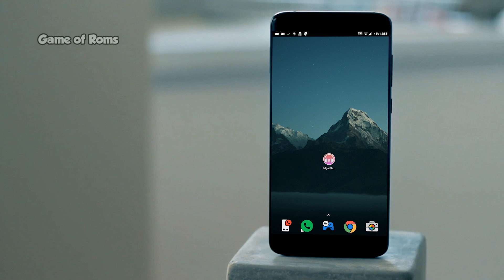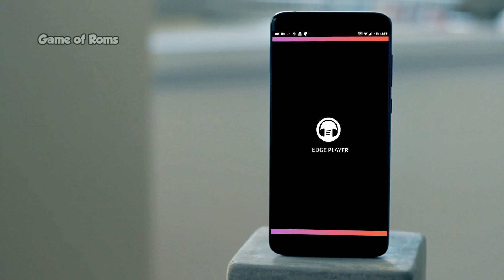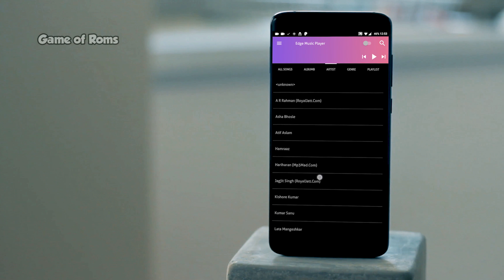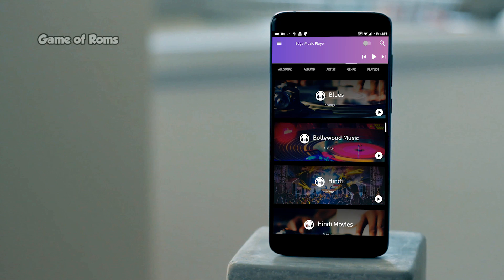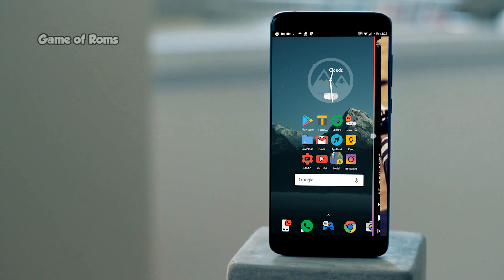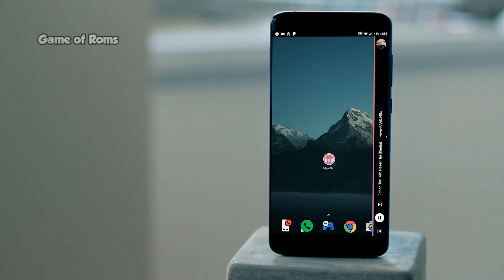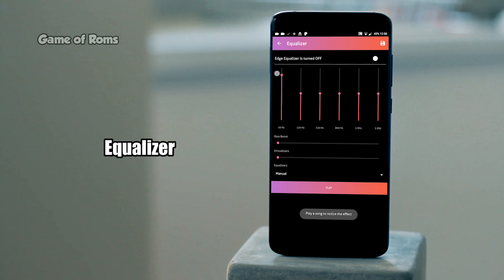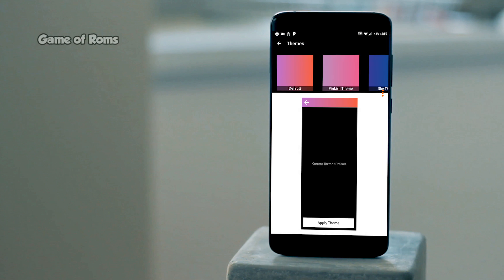How to Get Samsung S8 Edge Features (Music) on Any phone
How to Get S8 Edge Features (Music) on Any phone
Edge Music player

Videos if you are doing it for first time:-

For Indian users (Use links to help channel)

• Case for oneplus 3 & 3t
• My camera canon 700d
• Checkout oneplus one cases
• MY TRIPOD

For U.S.A (Use links to help channel)

• Awesome screen protector for oneplus 3/3t